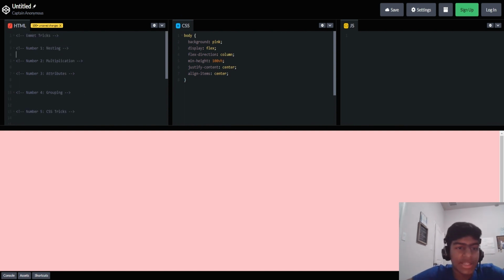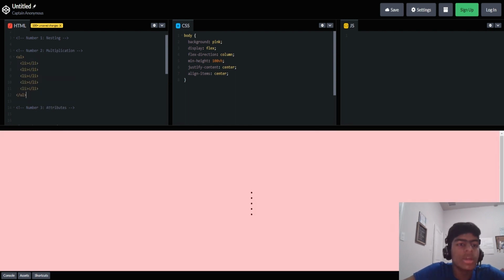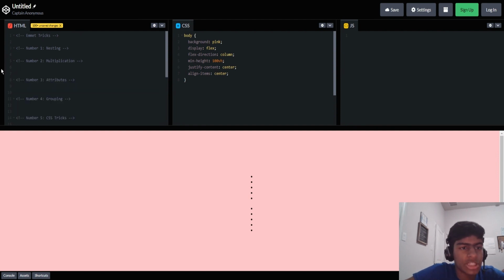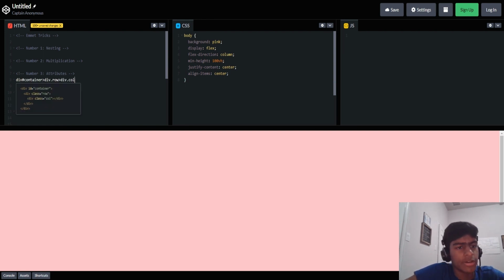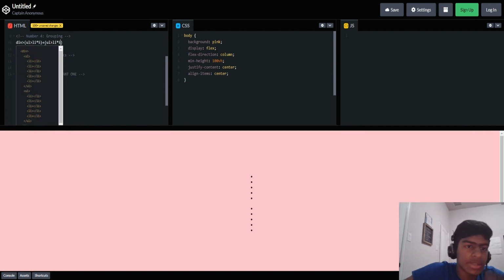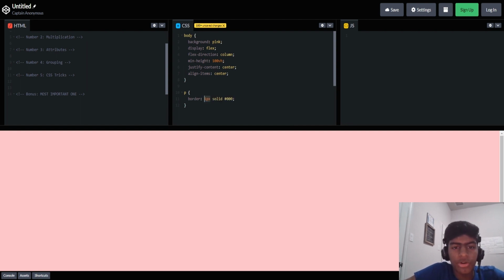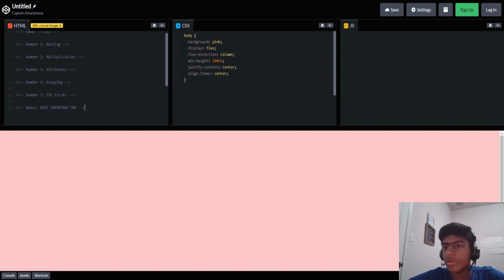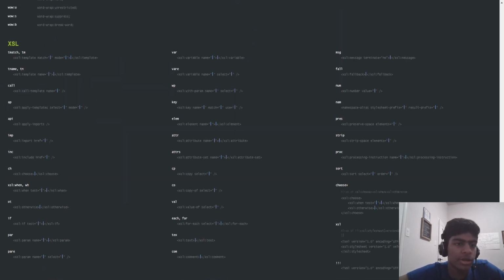5 Emmet tricks you need to know!! || ManojWeb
Hello everybody,
i am back with more web development content. This time around, i decided to make a video on Emmet, which you can use to make your front end life more efficient. Emmet is an amazing tool and, if utilized correctly, can make your front end life so much better. Here is the link to the emmet cheat sheet which i showcased in the video

I sell some T-Shirts, Digital Templates, and Sticker Sheets. I would greatly appreciate anybody buying anything.

If you guys have any questions or suggestions, post them in the comments below and i will try to answer them.